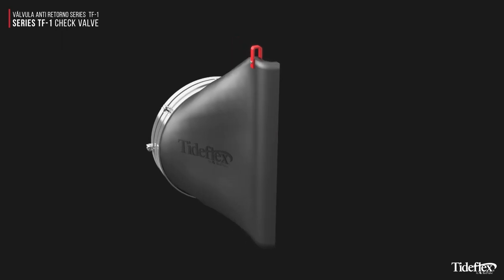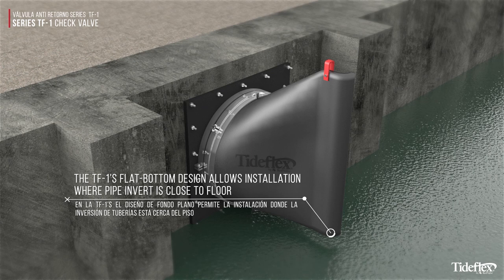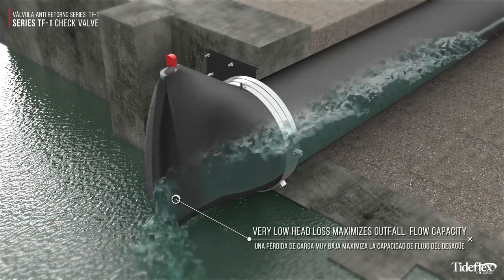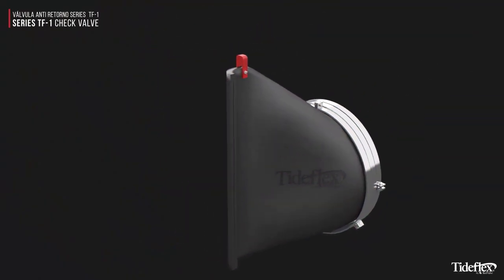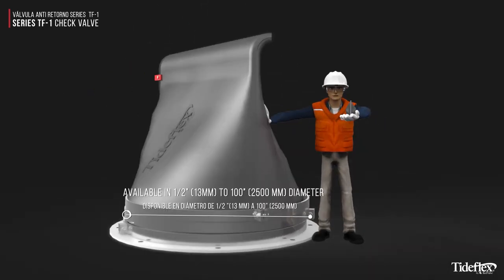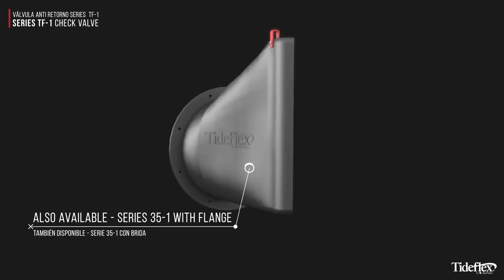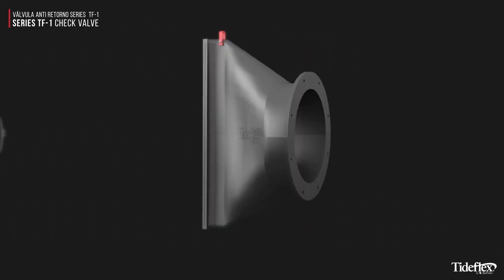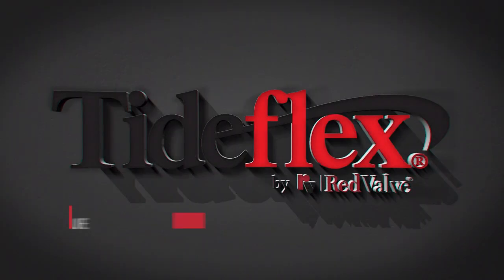Tideflex® Check Valve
The Legendary Tideflex Check Valve. From Red Valve Company.
In 1984, the U.S. Environmental Protection Agency commissioned Red Valve to develop an alternative to traditional flap gate valves.
The Tideflex quickly became the world’s most highly regarded check valve for backflow prevention, with over one million in operation today.
The Tideflex Valve operates using line pressure and backpressure to open and close, requiring no outside energy.
Its flat-bottom design allows installation where the pipe invert is close to the floor of the vault.
Positive water pressure opens the Tideflex valve. Tideflex is sensitive enough to open with as little as 1 inch water pressure.
The valve features very low head loss to maximize outfall flow capacity.
The Valve’s unique curved bill returns it to the closed position for a tight seal every time.
What sets Tideflex® Check Valves apart is its superior design which is reinforced with multiple natural and synthetic elastomer plies, specifically designed for your application.
Tideflex Valves are available in a wide range of sizes from 1/2 inch to 100 inches in diameter.
Tideflex Valves are also available as a Series 35-1 with flange.
As well as the TF-2 design with flared bill top and bottom.
And the Series 35 with flange.
Tideflex will not warp or freeze, requires no maintenance and boasts a long operational life span. The Legendary Tideflex Check Valve. The original. And still the best.